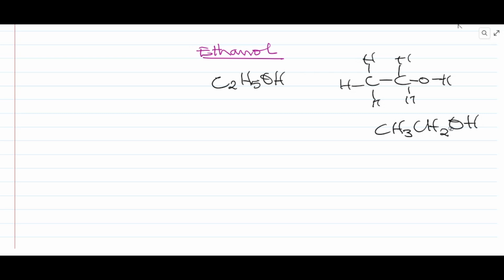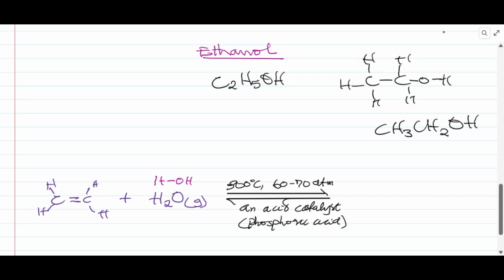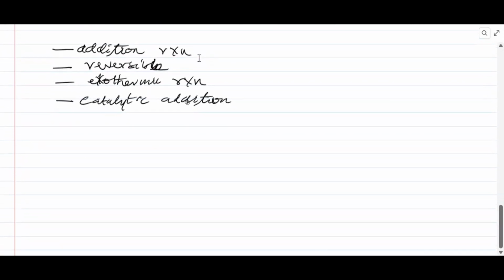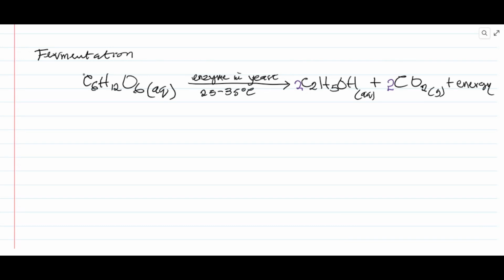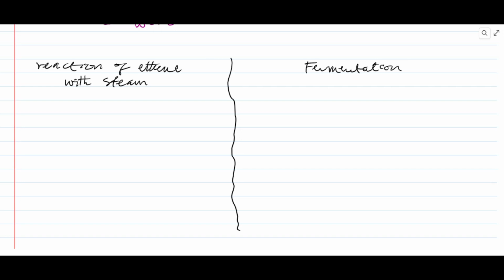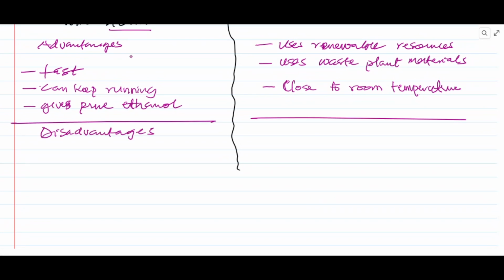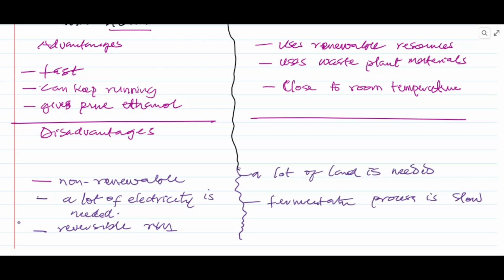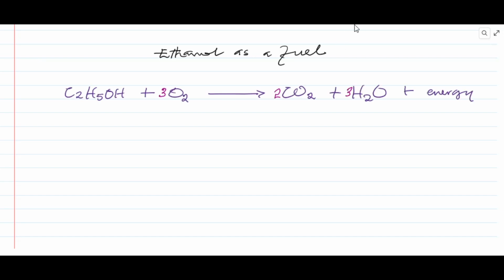Cambridge IGCSE Organic Chemistry Part 10 - Ethanol an Important Alcohol